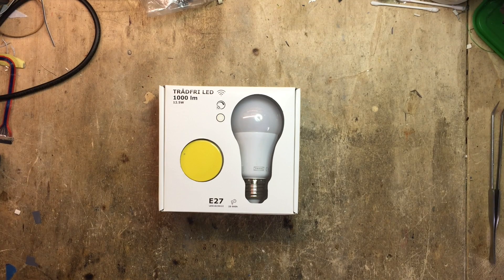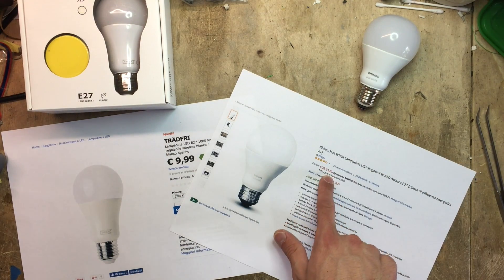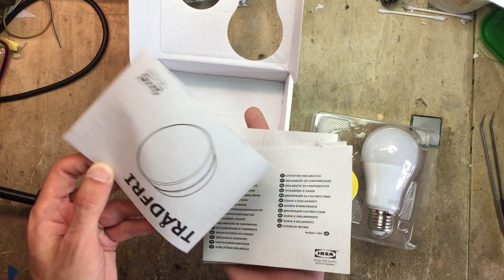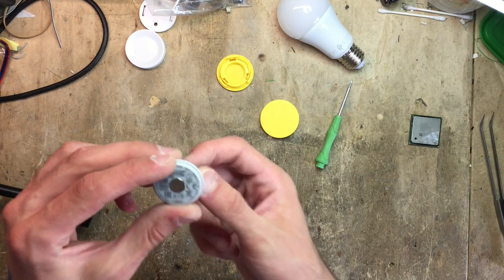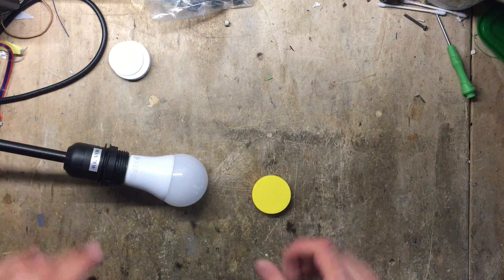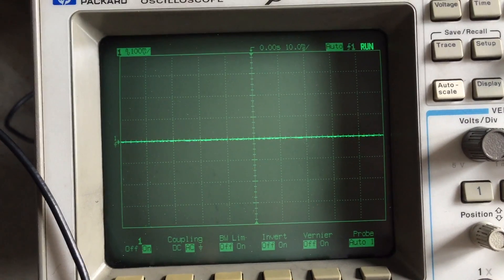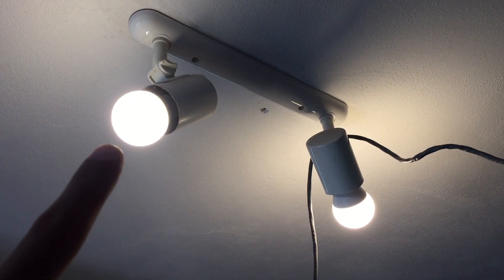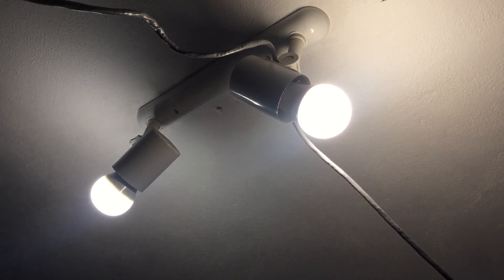IKEA TRÅDFRI Wireless Dimmer Starter Kit First Look Review TRADFRI vs Philips HUE [EUROPE 220V]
UPDATE: Now HomeKit Compatible!

I first saw this kit demoed a the IKEA Festival 2017 in Milan, I didn't get it at first since I already have a Philips Hue system installed at my house, but I got attracted by that yellow puck and had to have one.